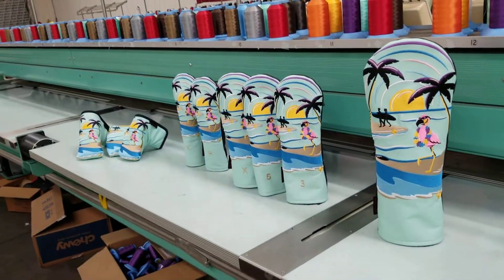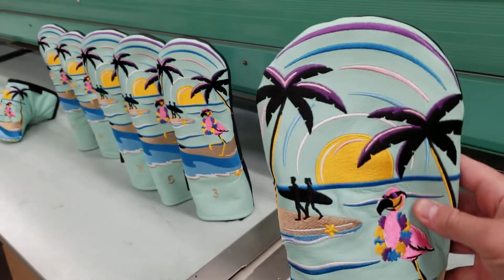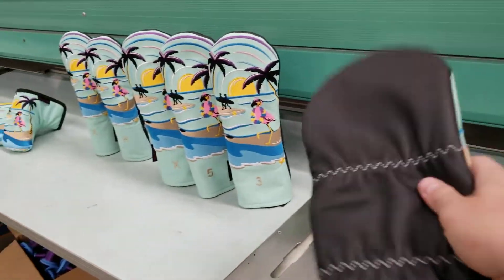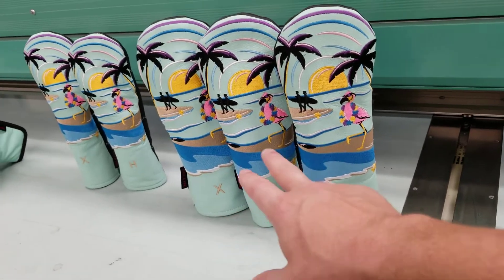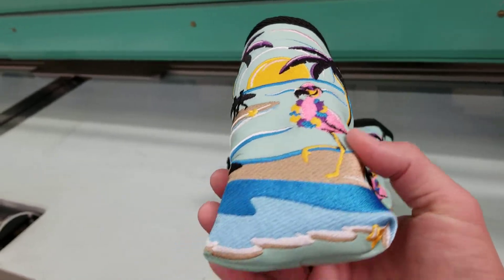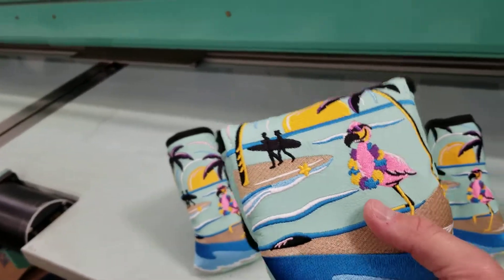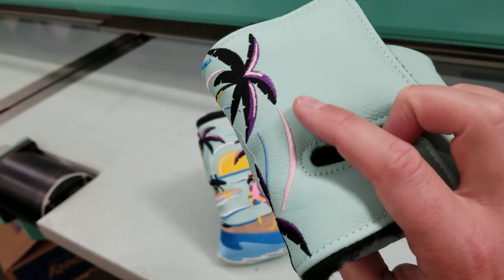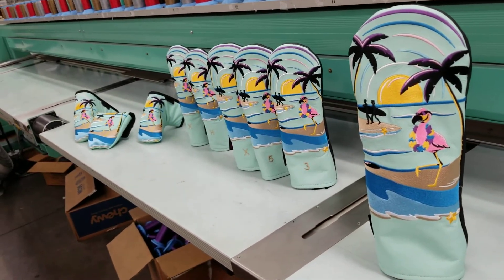Hawaii Flamingo Headcovers!